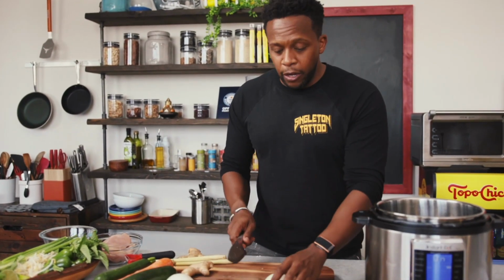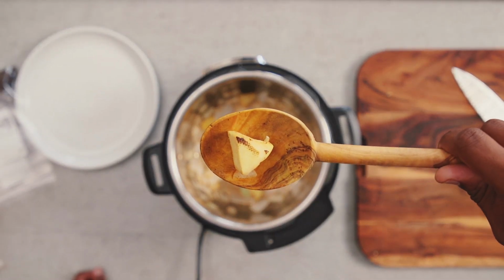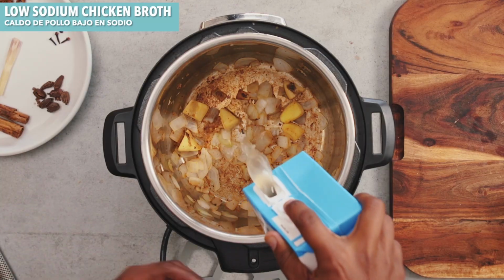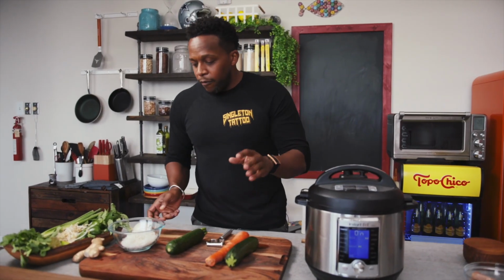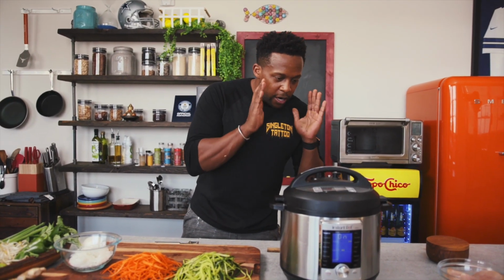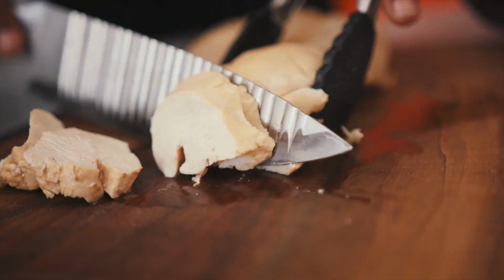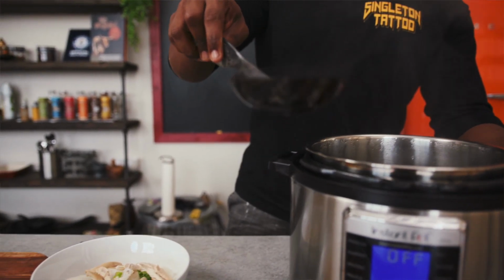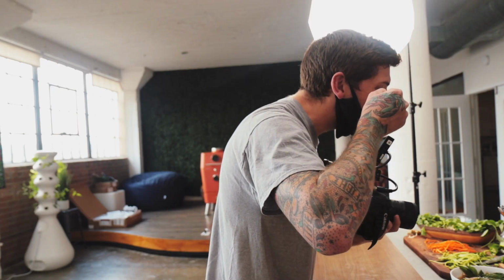10-minute Chicken Pho Soup Recipe!